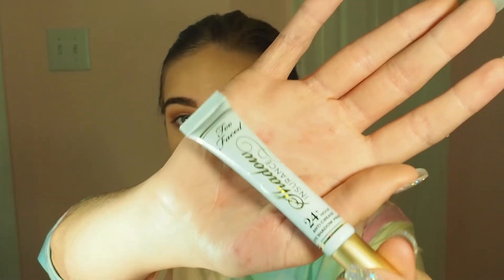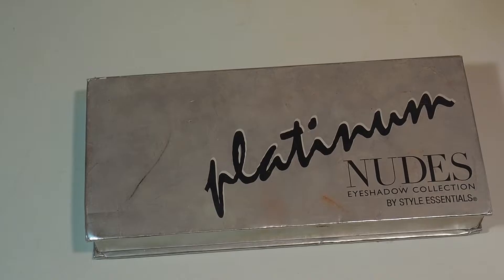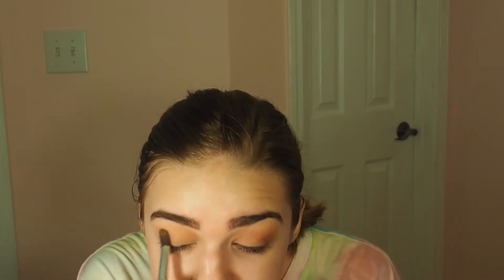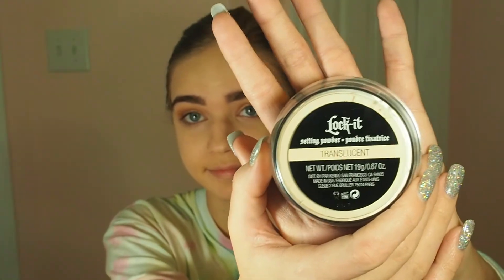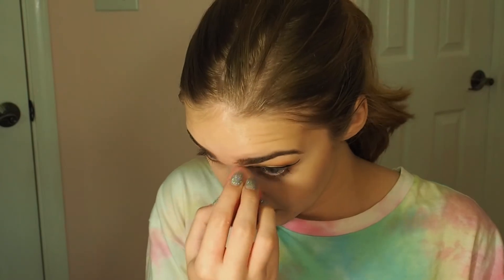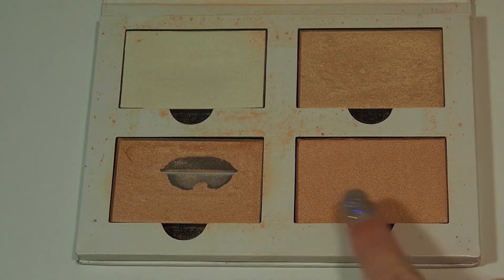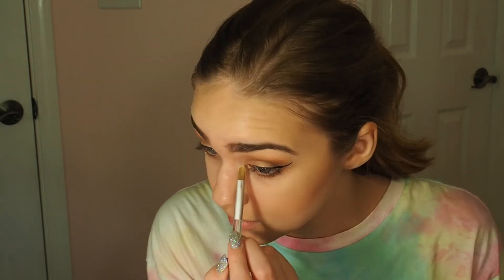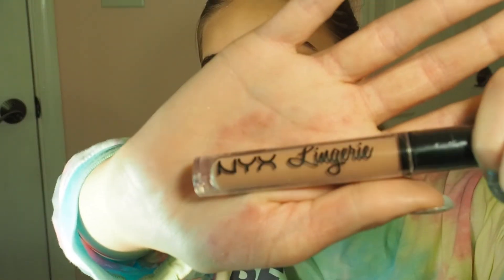MAKEUP TUTORIAL : My basic everyday look!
This is how I do my makeup most days!